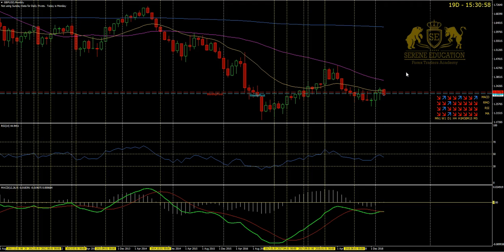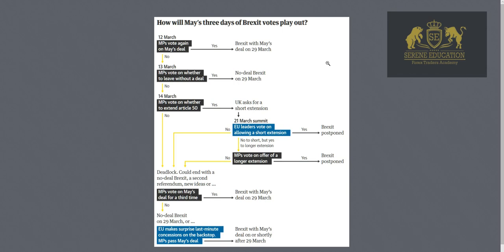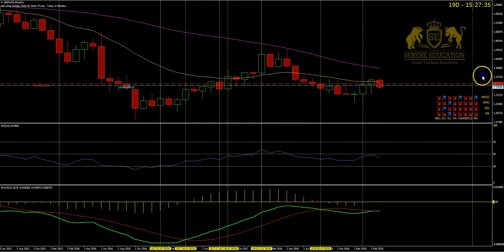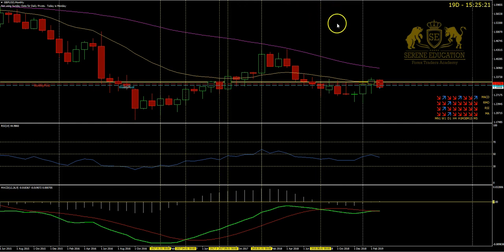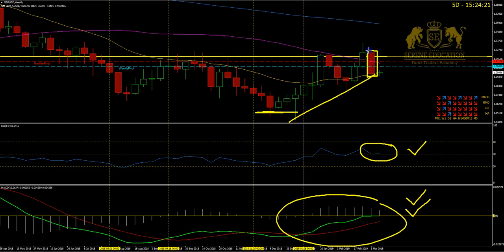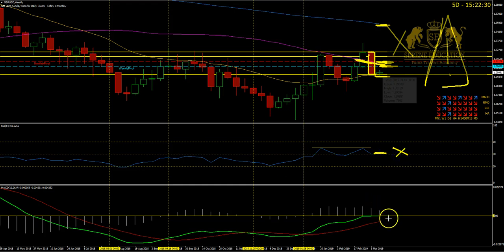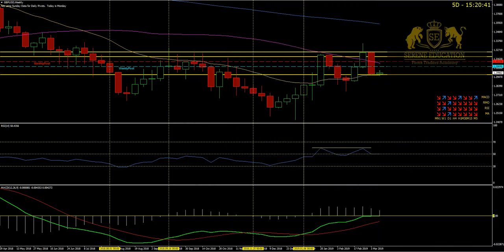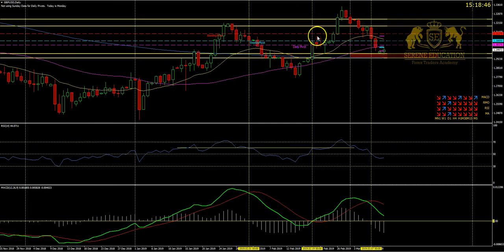GBPUSD Forex Video analysis 11th March 2019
Here is today's Forex Video Analysis on GBPUSD using Serene Education's Forex Made Ezee Strategy.  Perfect for novice traders looking to start trading Forex successfully and confidently.

Best of all, this entire training package, including online manual, traders checklist, 7 video tutorials and 2 money making strategies can be yours for only £97.